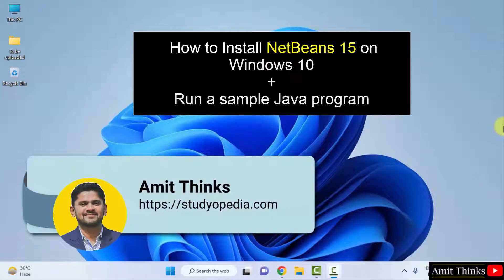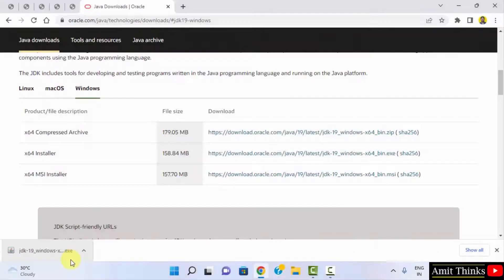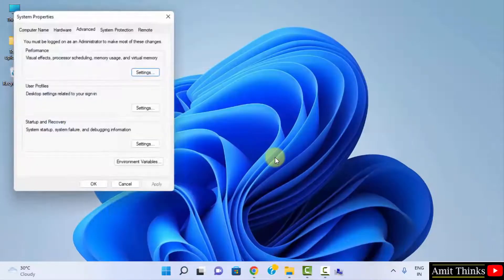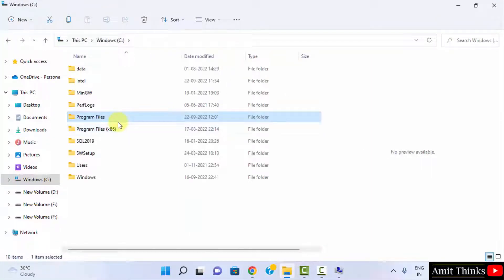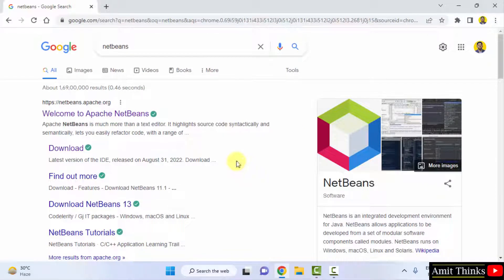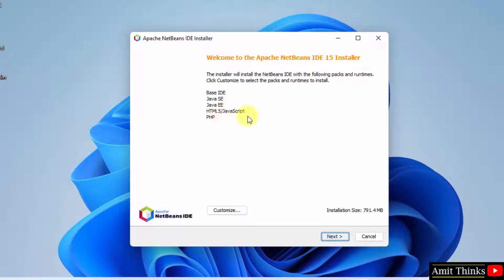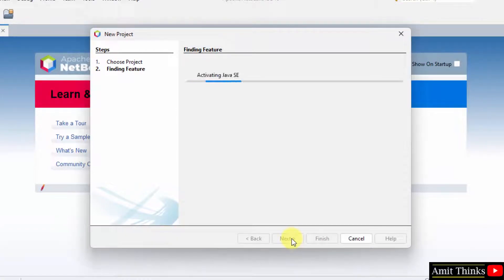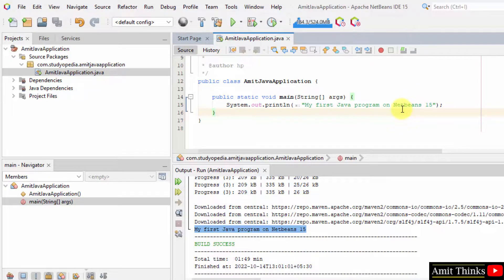How to install NetBeans 15 on Windows 10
Learn to download and install NetBeans 15 on Windows 10. NetBeans is a popular IDE to run Java programs.